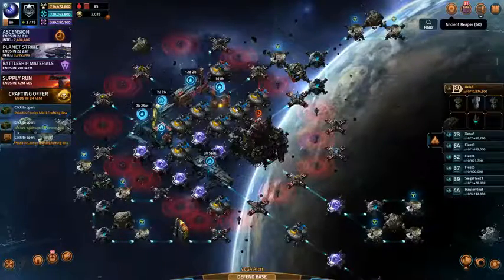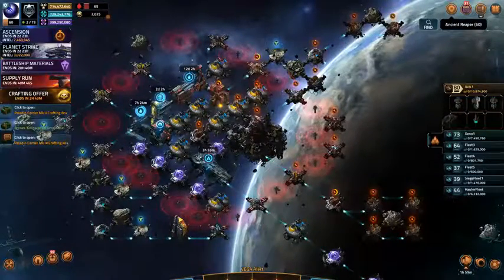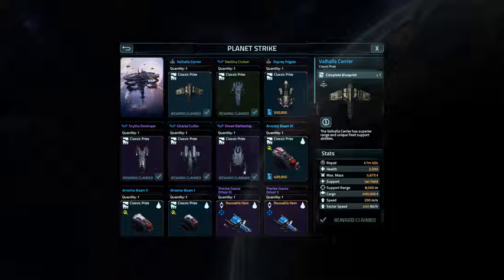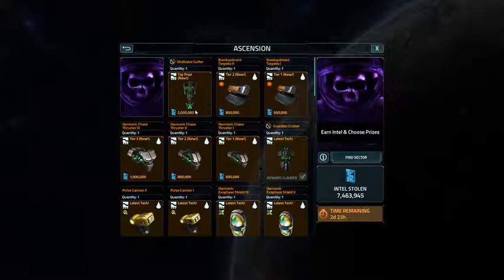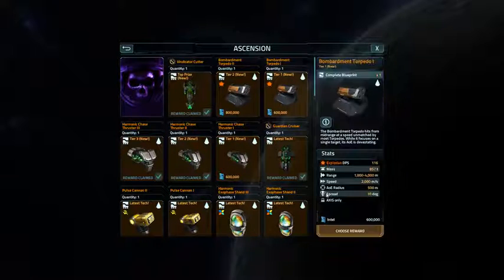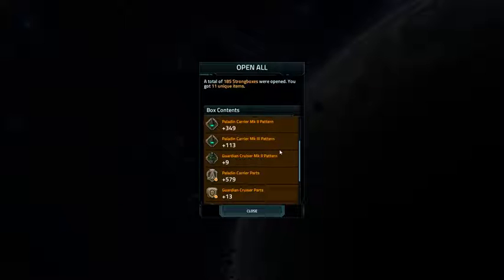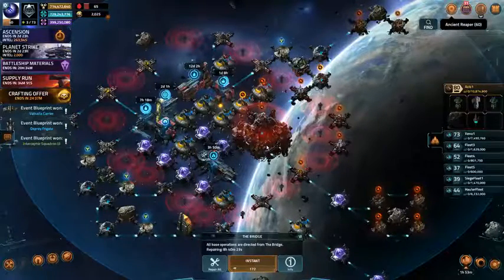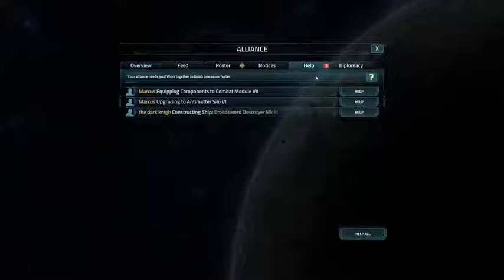Vega Conflict (PC) Axis Ascension Event Rewards [Sept 8th 2017]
Paid $99 for 11000 coins.  Spent 9000 coins on the Event.

Completed Event in 1 day 15 mins having spent 9000 coins for 7.4 million Intel for Ascension Event and 3 million Intel for Planet Strike.

Earned all the rewards I can use from both Planet Strike and Ascension Events including the new Axis Cutter and the new weapons and Harmonic Engines.

3 days remain in the event.